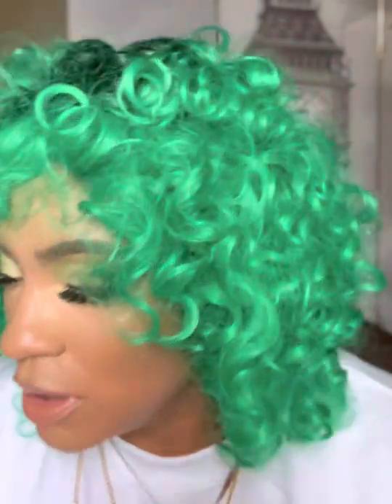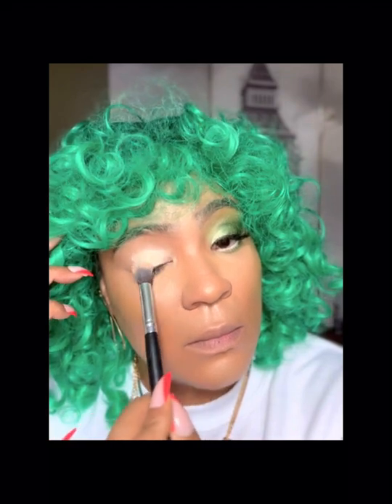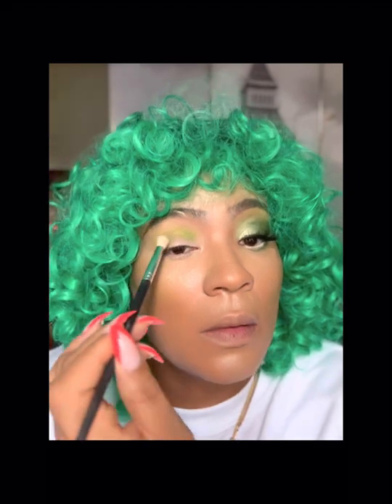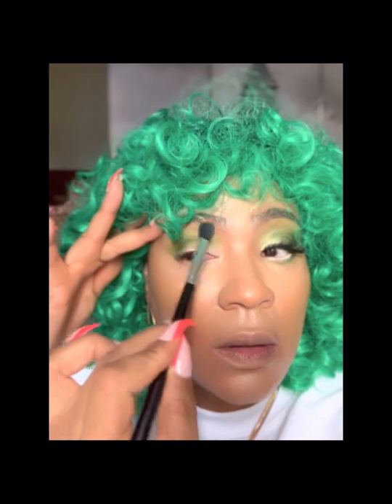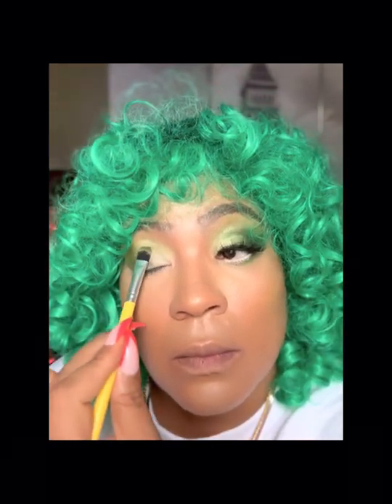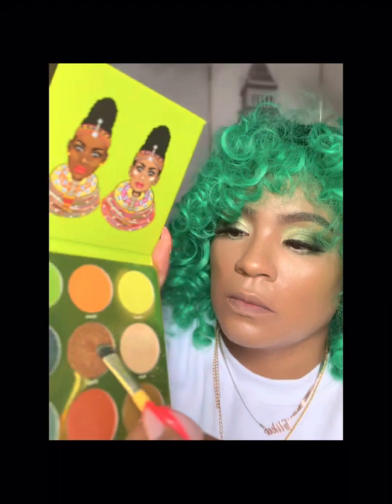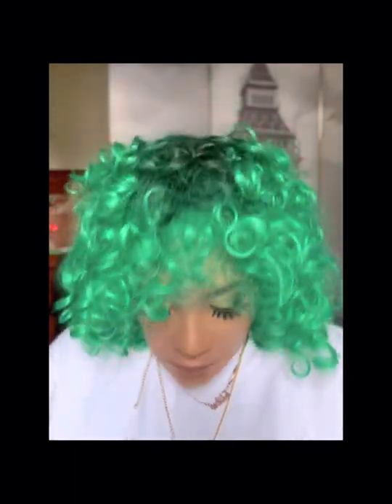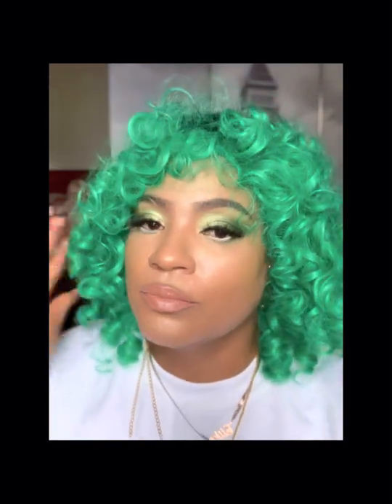St. Patrick’s Day ☘️ Eyetorial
All the products used will be listed on my blog.

Instagram.com/tshovanbeauty
Instagram.com/Thestylegosssip